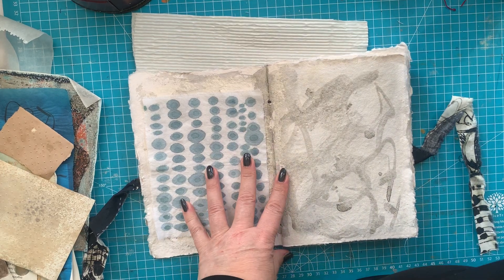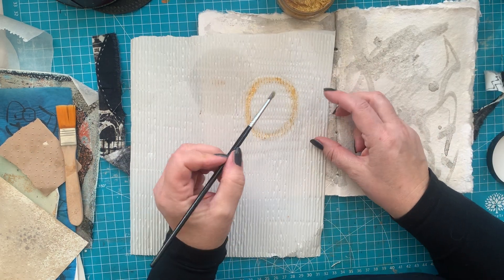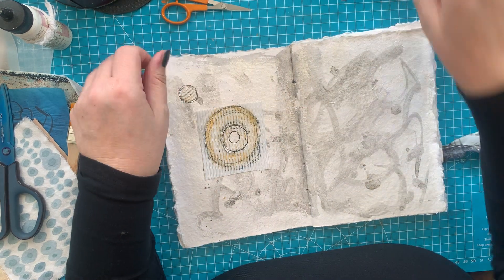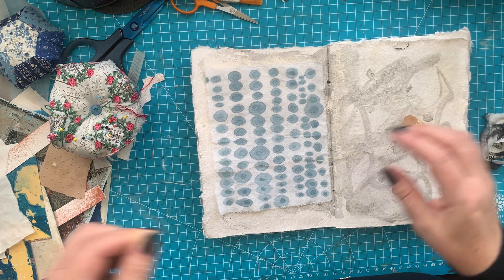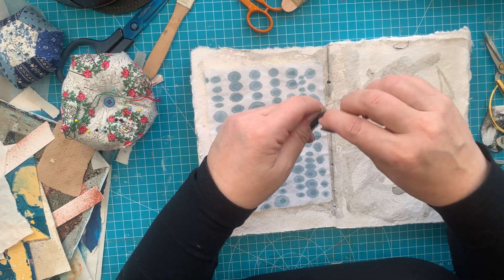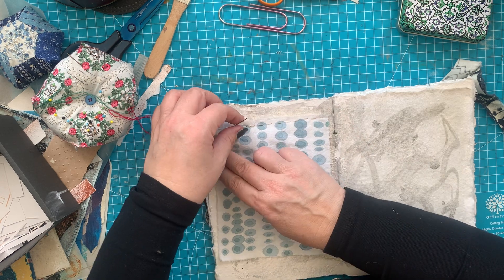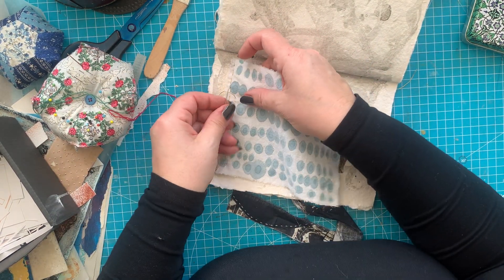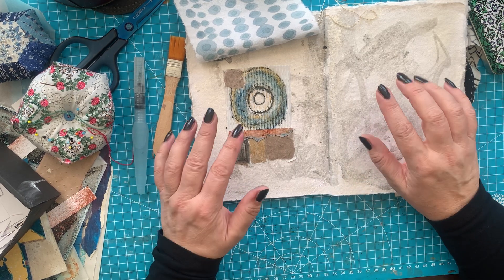Collage and stitching in my Art Journal🍀💖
In this video I am continuing in my art journal, playing with textures of paper and fabric.

Love & peace,
Machteld